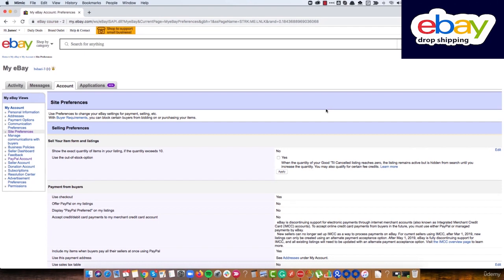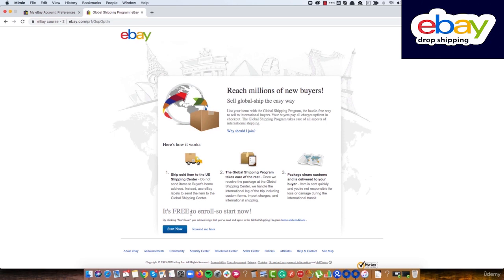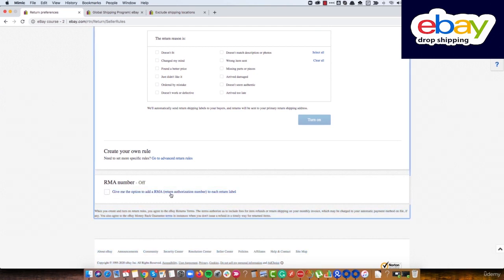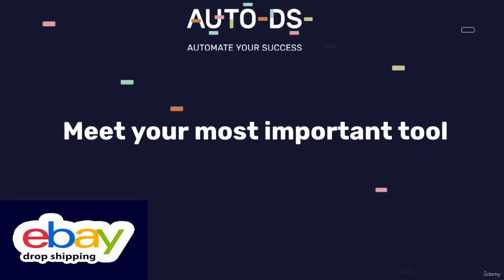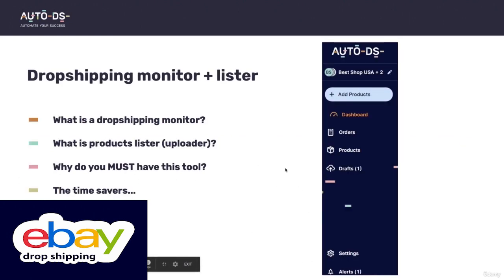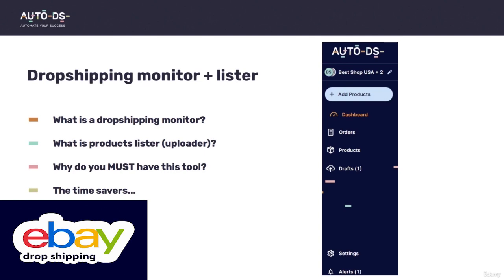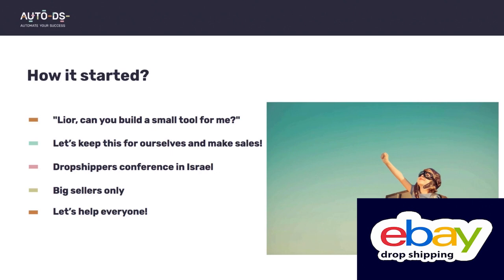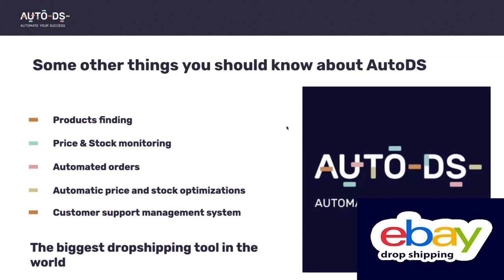How To Run A Profitable eBay Dropshipping Business Lecture 4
Ebay dropshipping is a retail fulfillment method where an eBay seller does not keep an inventory of products, but instead purchases items from a third-party supplier and has them shipped directly to the customer. The seller lists items for sale on eBay, and when an order is placed, the seller purchases the item from the supplier and has it shipped to the customer. This allows the seller to offer a wide range of products without having to hold inventory, manage storage or worry about shipping. The downside is that the seller may have less control over the quality of the product and the shipping time, which can impact customer satisfaction.